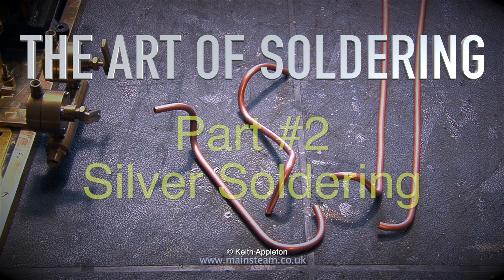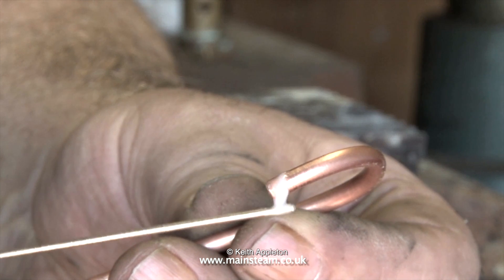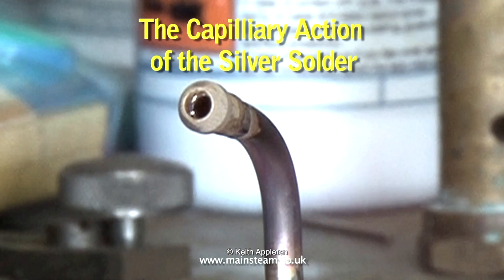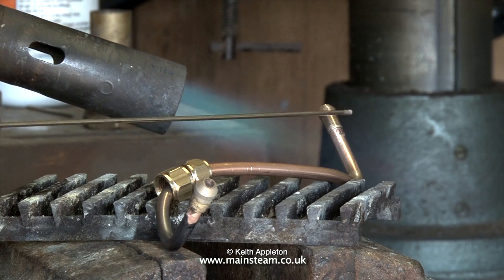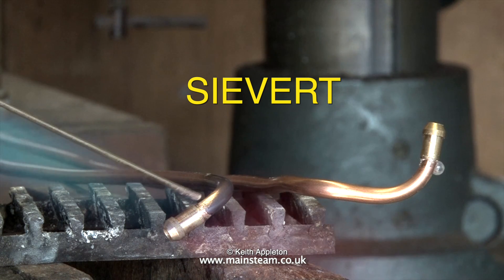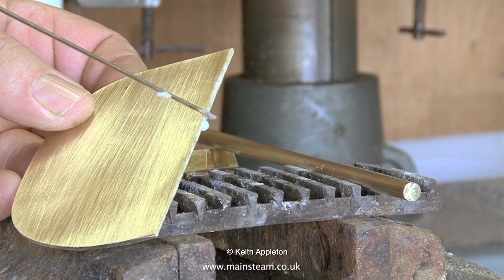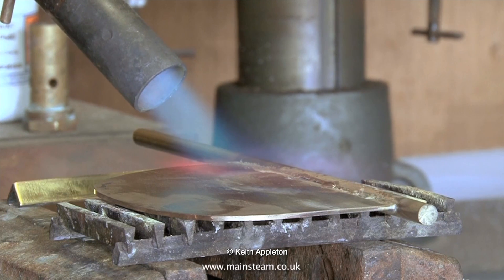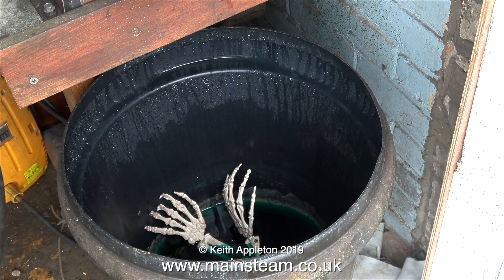THE ART OF SOLDERING - PART #2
The Art Of Soldering - Part #2. In this video I show Silver Soldering in detail. The video is edited using footage from my "How to Build a Model Steam Launch" video series. I re-voiced the video as the voiceover was originally recorded using the Microphone in my iMac Computer.